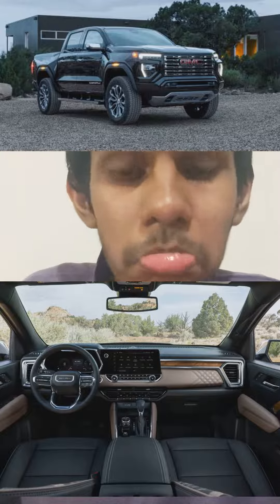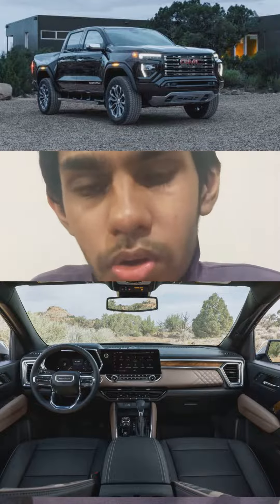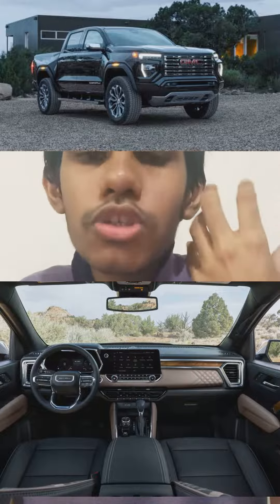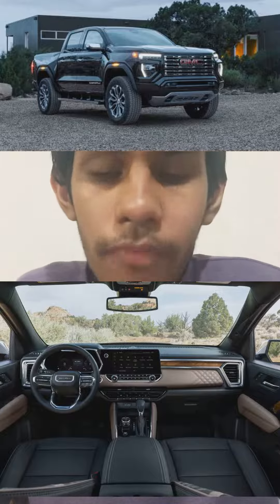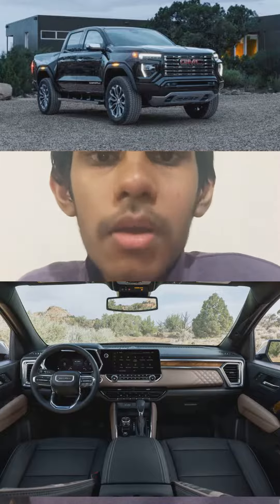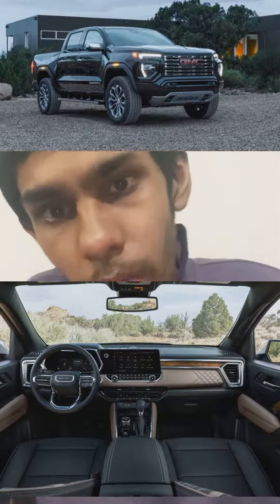(CLASS LEADER 2023 GMC CANYON)(TOYOTA TACOMA RIP ⚰️ FOR NOW) PLEASE COMMENT AND SUBSCRIBE .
2023 GMC CANYON    42.000 TO  64.000 $  ESTIMATED                        2.7 I4  TURBO                                         310HP                                                       430 TORQUE                                             TOWING CAPACITY                             5500 TO                                                 7700LBS                                                   8 SPEED AUTO                                        TRIM LEVELS                                          ELEVATION                                             AT4                                                       AT4X                                                          AT4X FIRST EDTION                              DENALI